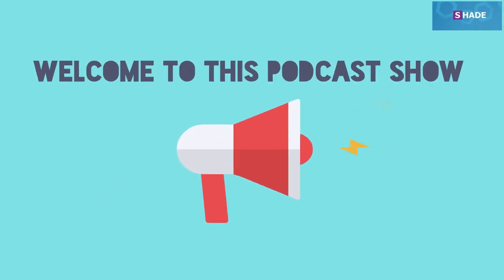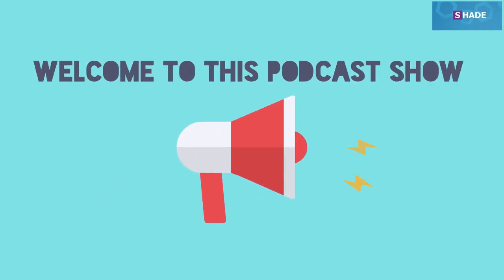Shade Sandbox, Virtual Environment: Forget Malware!| Ensure Solid Protection by Shade Sandbox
Give your operating system a safety boost by Shade Sandbox. This is easy to use which keeps your application safe.